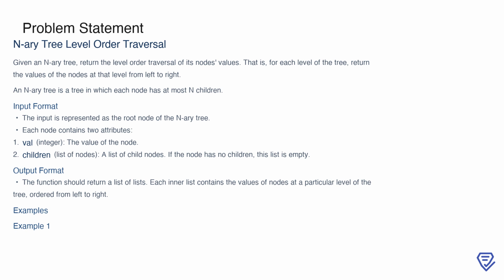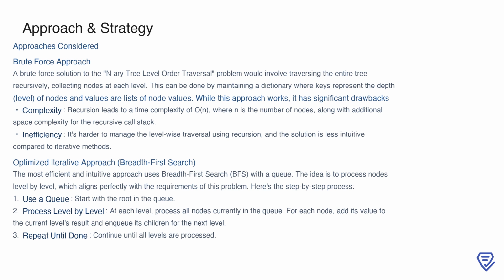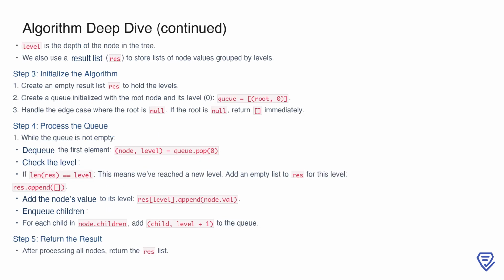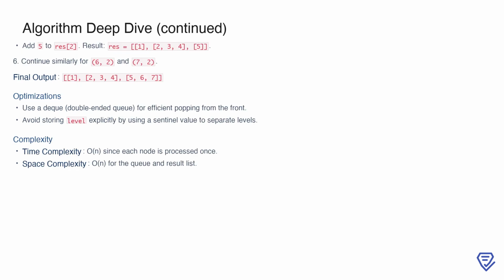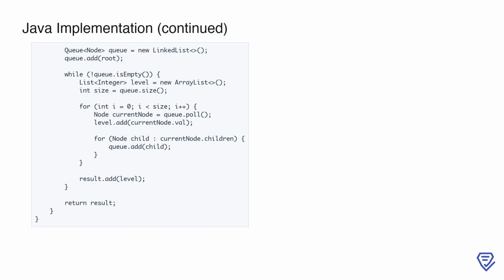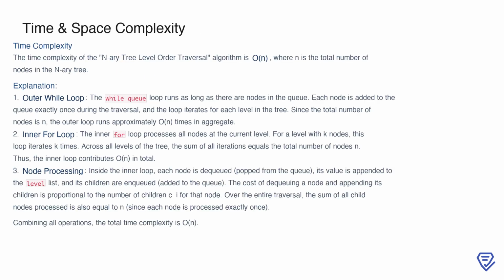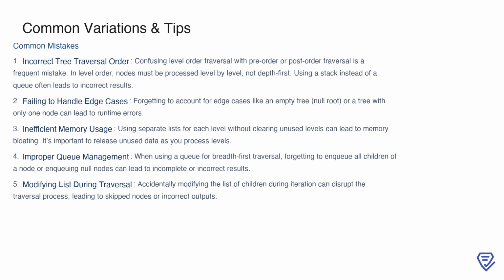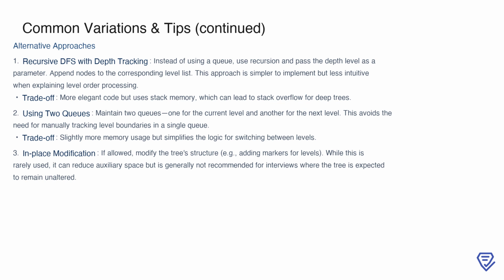LeetCode 429: N-ary Tree Level Order Traversal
Difficulty: Medium

📚 Topics: Array, Binary Tree, Breadth-First Search, Depth-First Search, Queue

⏱️ Timestamps:
00:00 - LeetCode 429: N-ary Tree Level Order Traversal
00:18 - Problem Statement
01:01 - Problem Statement (continued)
01:35 - Problem Statement (continued)
02:07 - Problem Statement (continued)
02:43 - Problem Statement (continued)
03:29 - Approach & Strategy
04:38 - Approach & Strategy (continued)
05:32 - Approach & Strategy (continued)
06:33 - Algorithm Deep Dive
07:32 - Algorithm Deep Dive (continued)
08:28 - Algorithm Deep Dive (continued)
09:23 - Algorithm Deep Dive (continued)
10:13 - Algorithm Deep Dive (continued)
11:13 - Algorithm Deep Dive (continued)
12:09 - Python Implementation
13:52 - Java Implementation
14:34 - Java Implementation (continued)
15:19 - Solution Walkthrough
16:06 - Solution Walkthrough (continued)
17:24 - Solution Walkthrough (continued)
17:54 - Solution Walkthrough (continued)
18:10 - Time & Space Complexity
19:09 - Time & Space Complexity (continued)
19:57 - Time & Space Complexity (continued)
20:44 - Time & Space Complexity (continued)
21:36 - Common Variations & Tips
22:48 - Common Variations & Tips (continued)
23:50 - Common Variations & Tips (continued)
24:46 - Common Variations & Tips (continued)
25:51 - Conclusion
26:08 - Thank You!